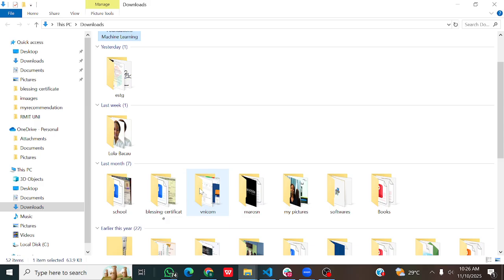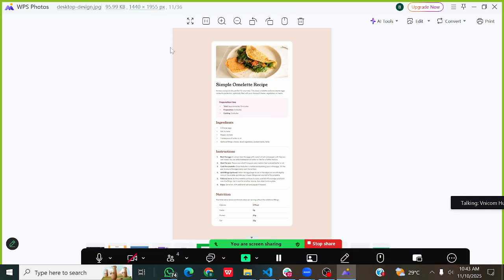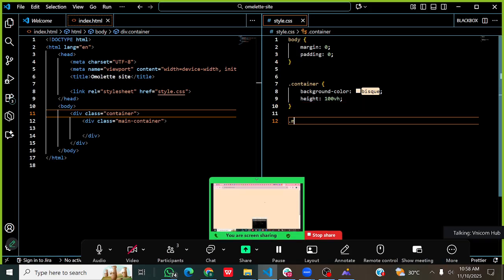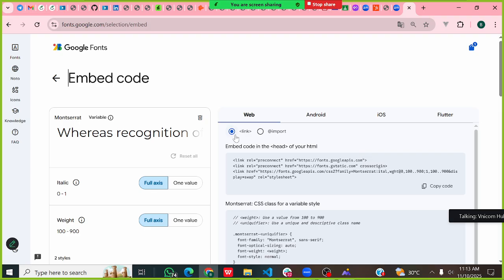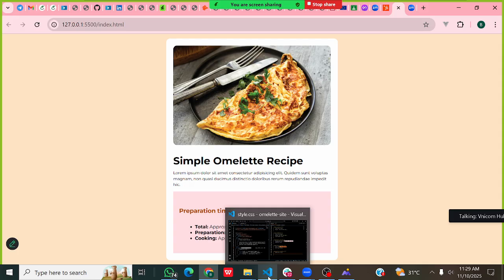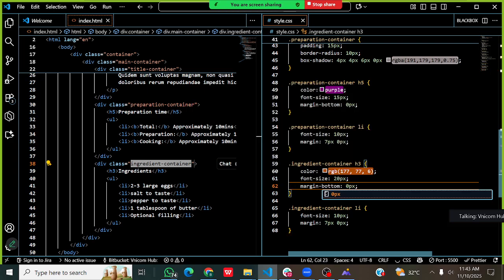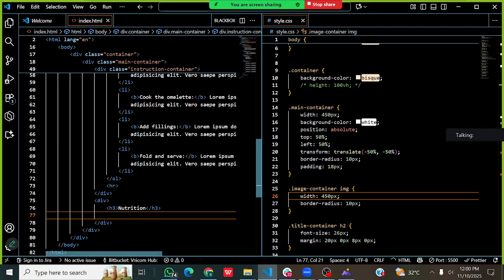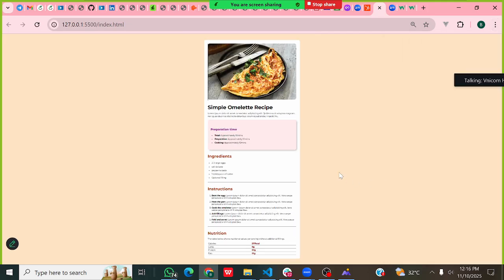2025 Frontend Web Development Cohort 3 (Video 4)